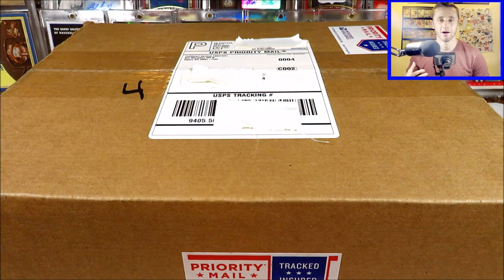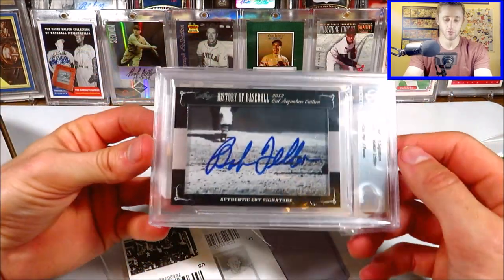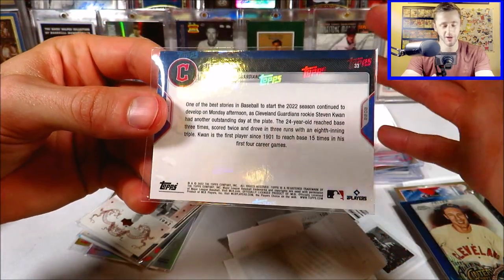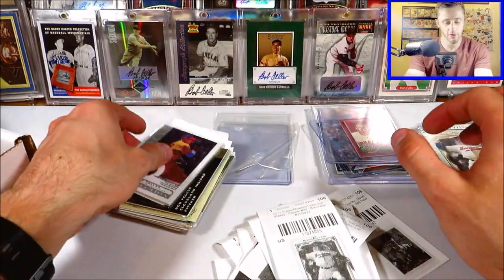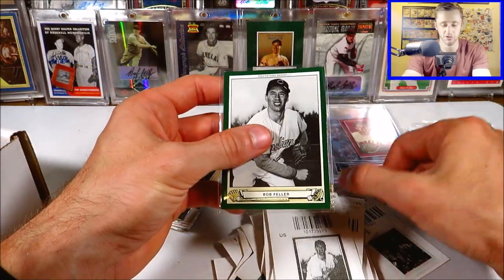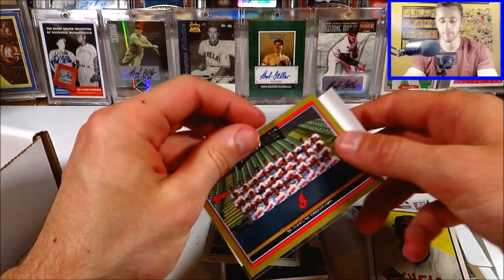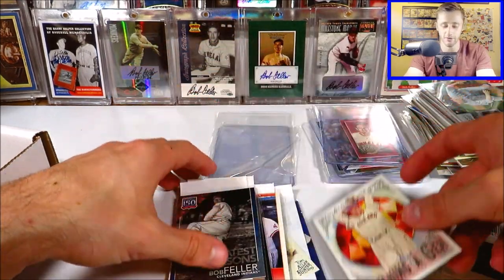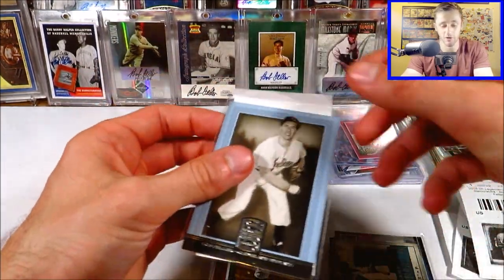Adding 100+ New Baseball Cards to My Collection From COMC! Autos, Relics, Rookies & More!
Today I got my package from COMC which included over 100+ New Baseball cards for my personal sports card collection! It includes autos, relics, rookies, and much more! Enjoy!

 ⚾Wax Breaks
 ⚾Unboxings
 ⚾Reviews
 ⚾Card showcases
 ⚾Recaps